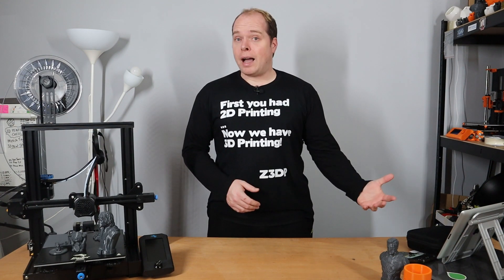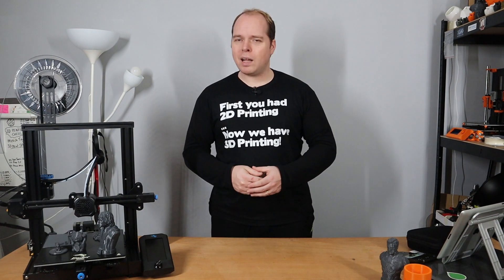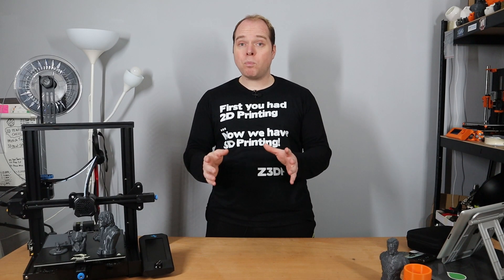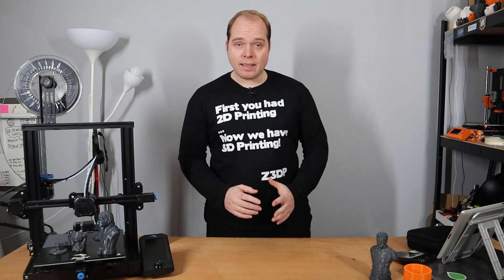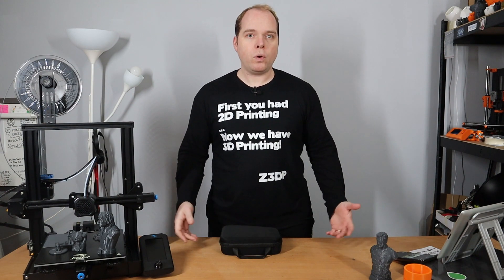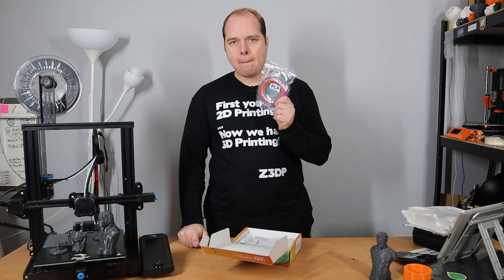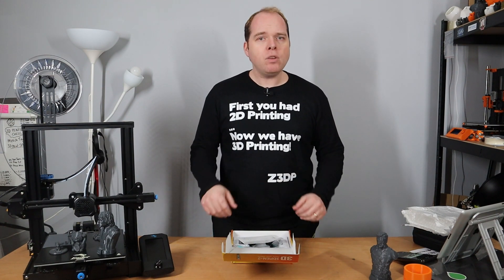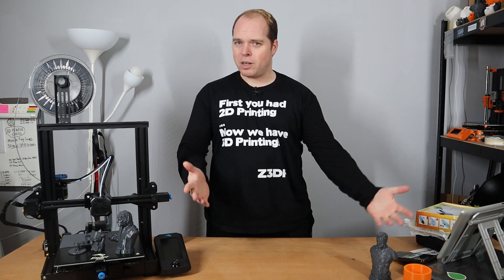Should you buy a 3D Printer on Wish?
Should you buy a 3D printer on Wish? Are 3D printers on Wish cheap? Can you buy a 3D Printer cheap on Wish? Do you get a 3D Printer on Wish?
In this video, I share my shopping experience on the shopping site Wish.
This was because someone pointed to me that Wish is cheaper than other sites. I order some items there including a 3D printer.